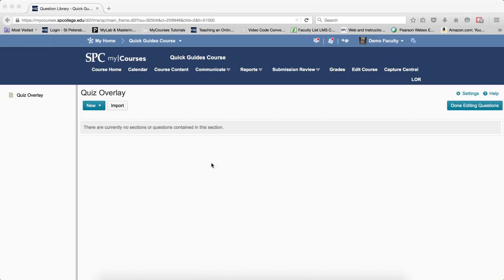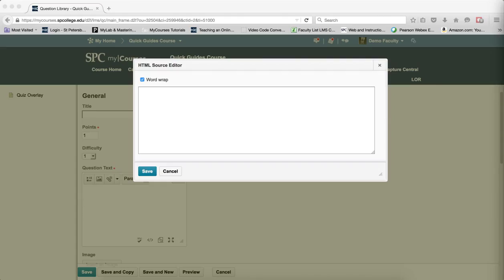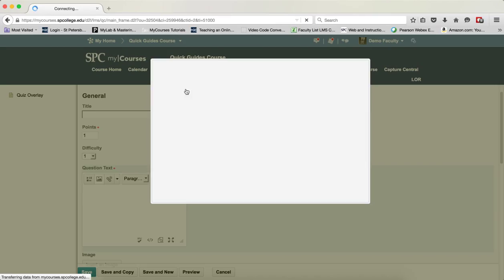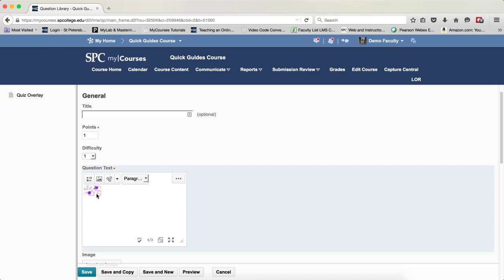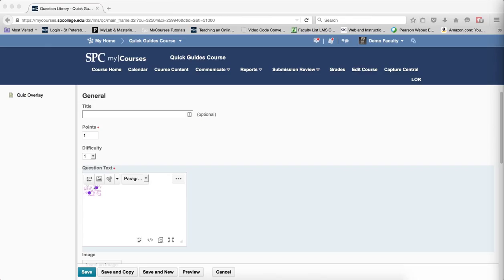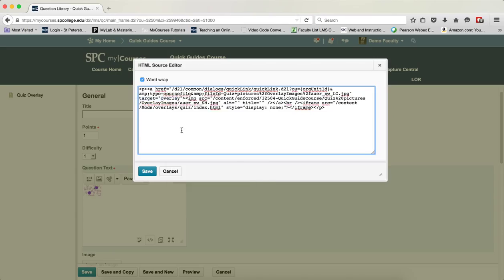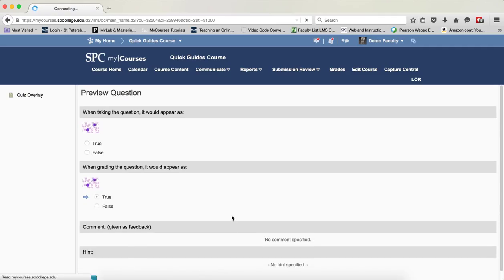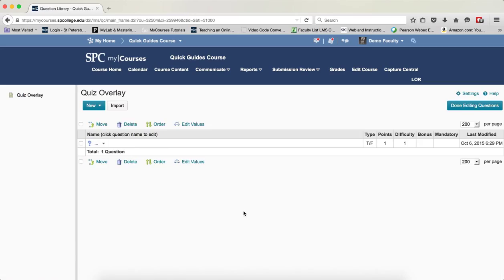Adding Images to Quiz Questions or Answers using the Overlay Method - Using Images as Links